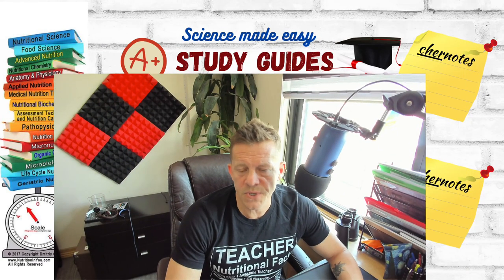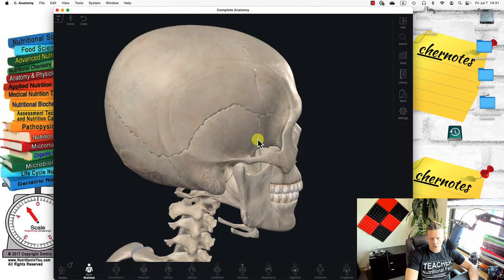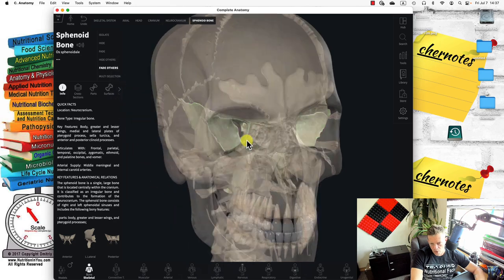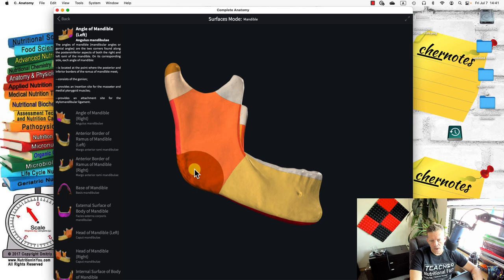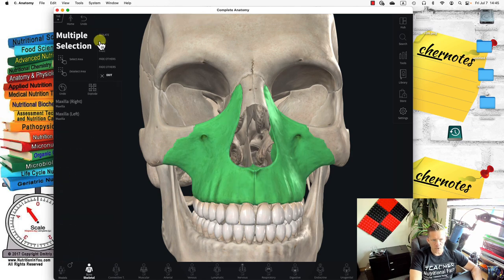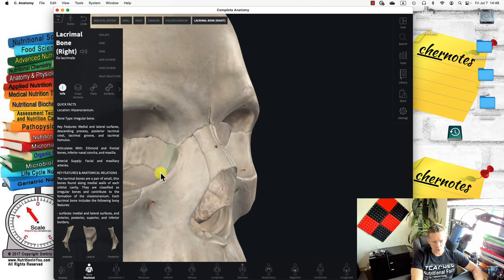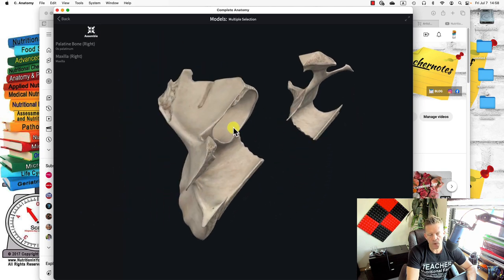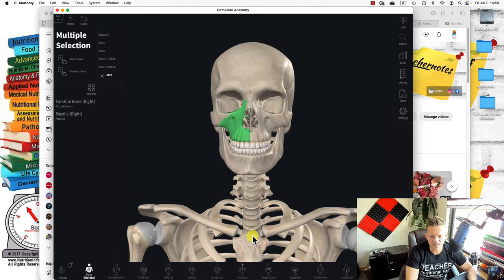Skull Chronicles: Unraveling the Mysteries of the Human Head!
Unlock the Secrets of the Human Skull: Delve into the fascinating world of cranial wonders! Join us on a captivating journey as we explore the intricate anatomy, bone structure, and mysteries concealed within the human skull. From its cranial bones to facial features, we'll unravel the complexities of this remarkable skeletal structure. Discover the science behind craniofacial development, skull injuries, and even delve into the realm of forensic anthropology. Whether you're a student, medical professional, or simply curious, our videos provide captivating insights that will inspire you. Get ready to expand your knowledge and unlock the hidden depths of the human skull!

0:00 Introduction
01:28 Cranial Plates
02:14 Ethmoid Bone
02:56 Sphenoid Bone
04:45 Mandible
06:06 Acoustic Meatus
06:45 Maxilla
10:12 Magnum Foramen